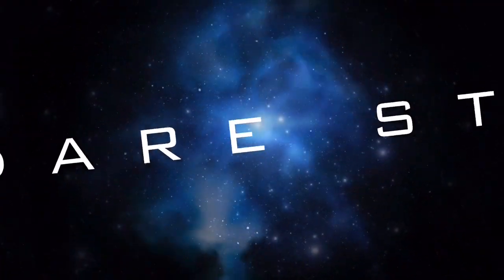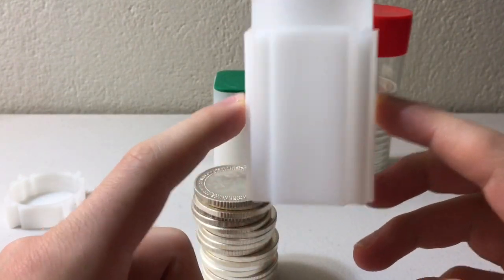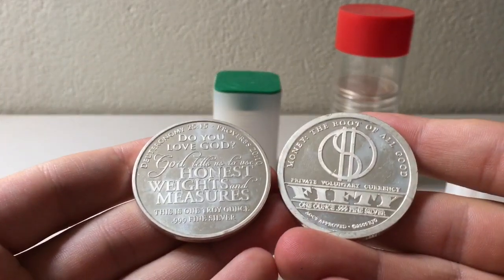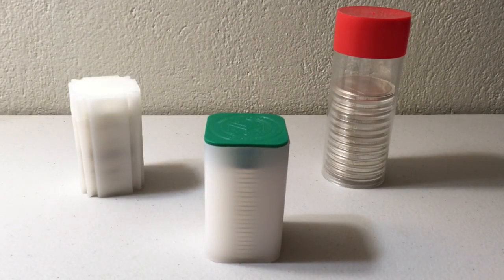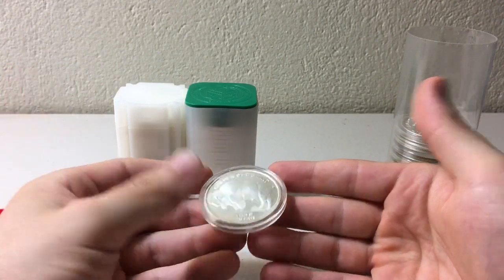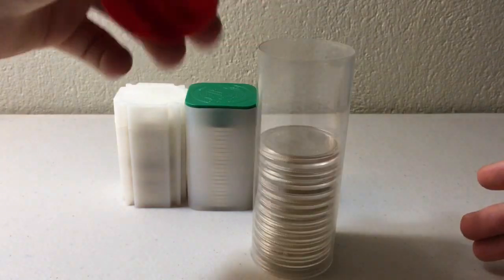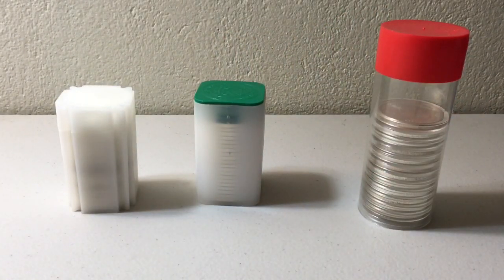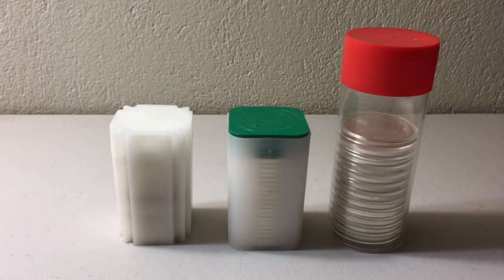Storing Silver Coins & Rounds: Generic Tubes, Mint Tubes, Air Tite Tubes & Capsules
📬 Send mail here:
Mykie DYDSS

Video Upload 1598 (Season 5, Episode 133): Don't You Dare Stop Smiling! Now I may not be a financial advisor so nothing said on this channel should be taken as financial advice... but I love discussing all areas of personal finance. Today I talk about & compare three different types of storage tubes for three different types of silver coins, rounds, & bars. CoinSafe Medallion tubes for generic rounds. US Mint Tubes for American Silver Eagle coins. Air Tite capsules/tubes for collectible pieces! Just something fun to think about. Some facts & some opinions, but I’m also curious... What do YOU think of this subject? Let’s talk about it.